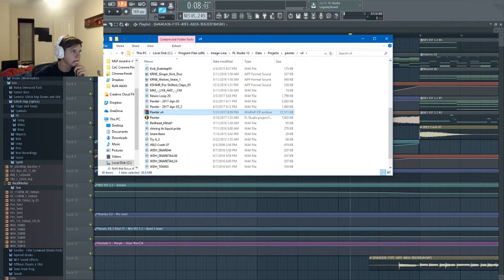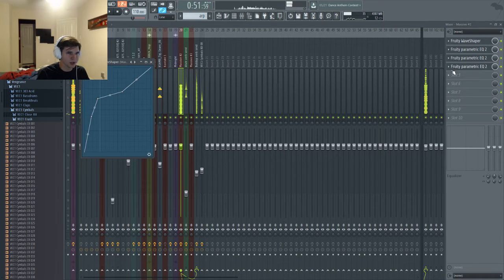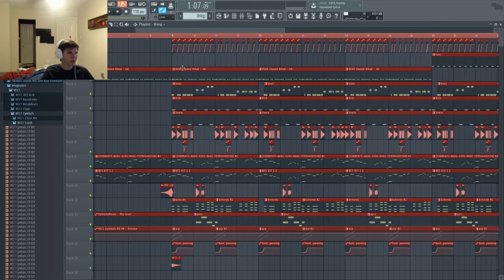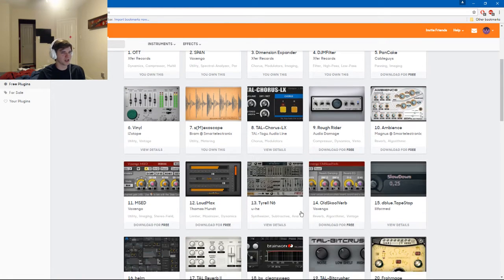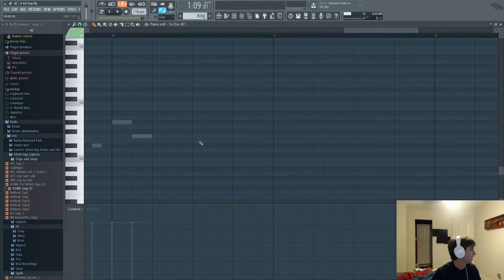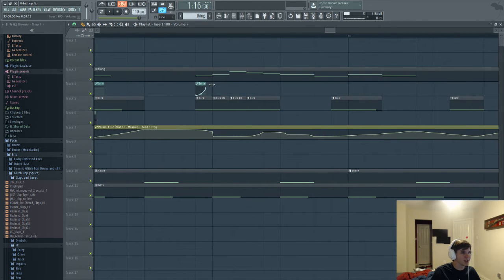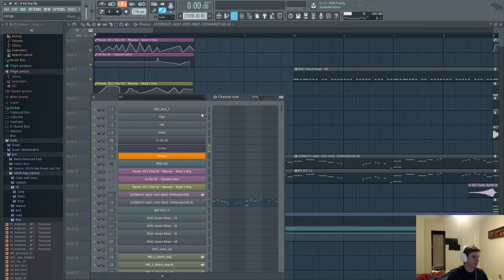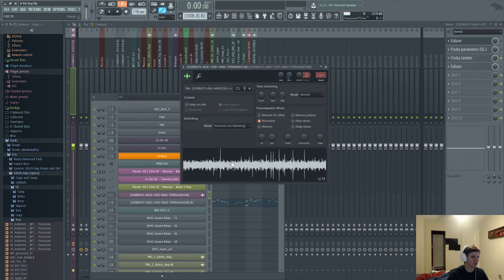DJT X PEGASYS 5EVER (Production Stream)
Project name: Pewter (P@D)